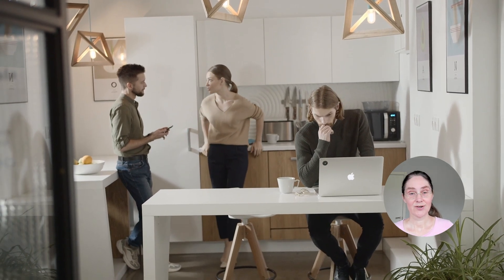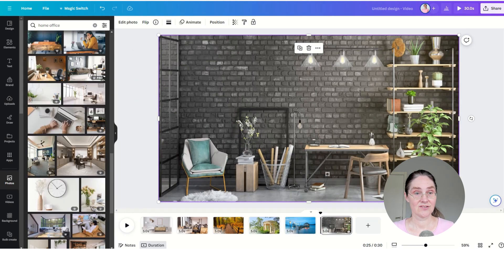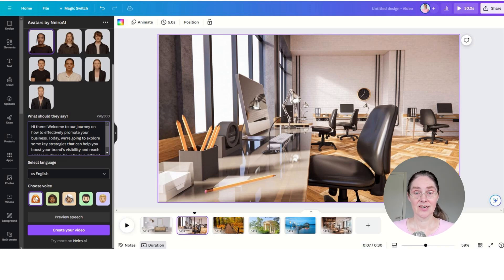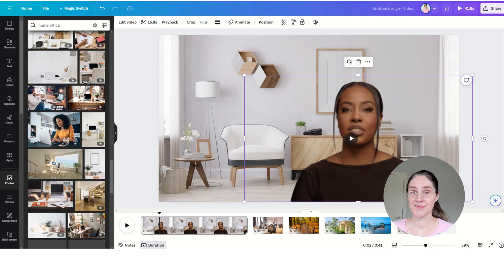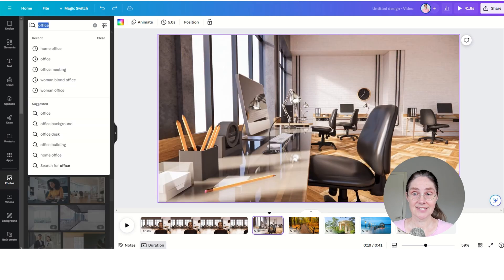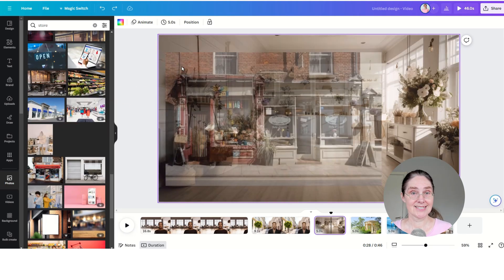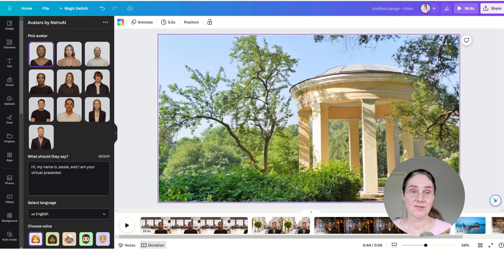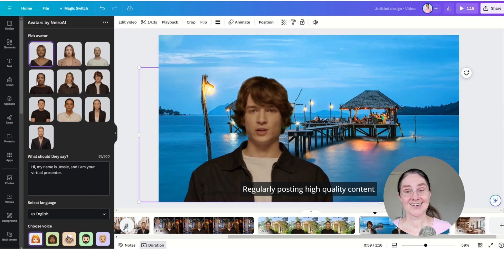Free AI Avatar Video Generator in Canva (NeiroAI) How to Create Animated Talking Avatar Videos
In this comprehensive text-to-video tutorial, we delve into the dynamic world of the free AI avatar generator Neiro AI in Canva – and explore its incredible potential for creating engaging long videos effortlessly.

Discover how to convert text into captivating visual content with Canva & Neiro AI. Perfect for presentations, educational materials, and social media posts. With step-by-step guidance, learn how to navigate the user-friendly interface, customize avatars, and integrate them seamlessly into a video format. Unleash your creativity and transform your ideas into stunning, professional-looking visual narratives with the Neiro AI avatar generator in Canva.

Cecilia Elise Wallin, Inventicity

Cecilia